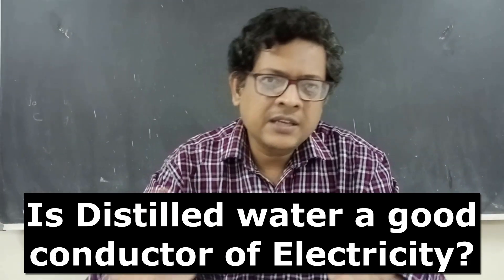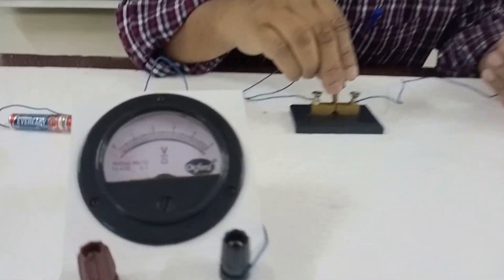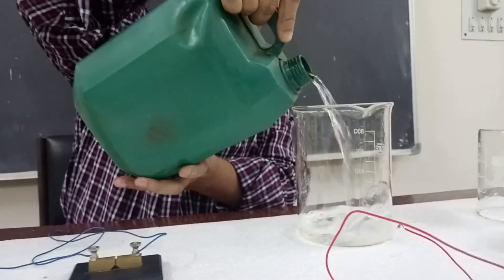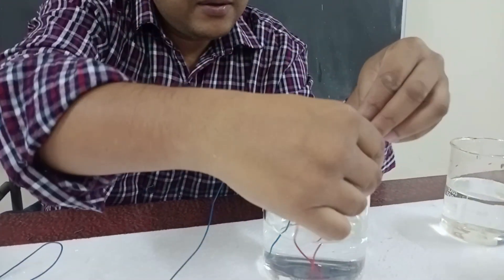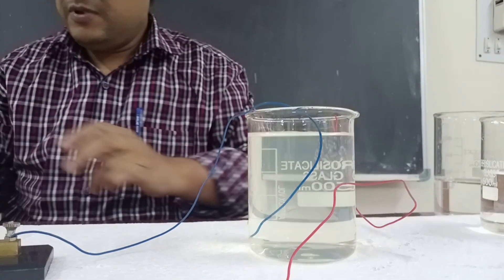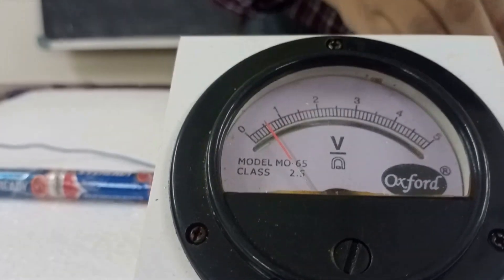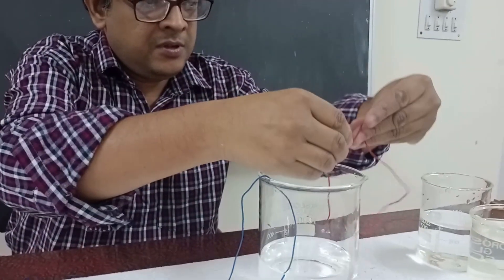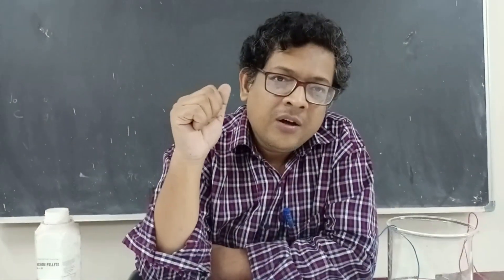Is Distilled water a good conductor of electricity?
Chemical Effect of Electric Current. CBSE. Class 8. Videography - Sreeparna Ghosh. Venue : JNV Paschim Medinipur.  e RKG.